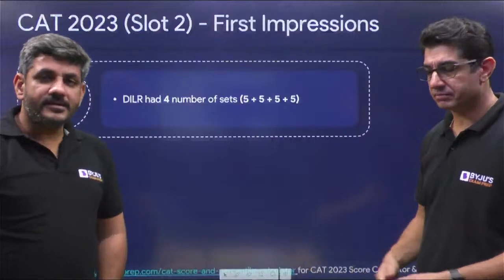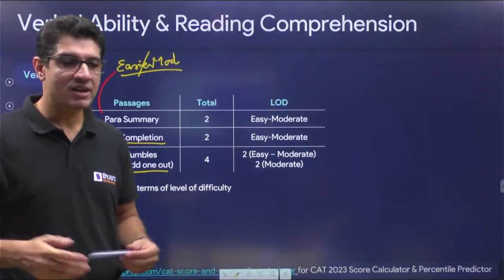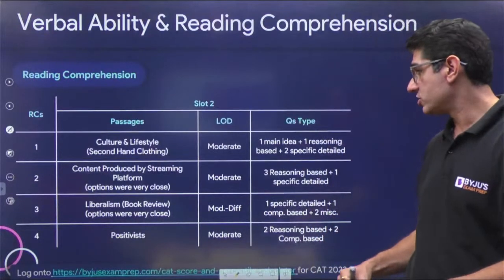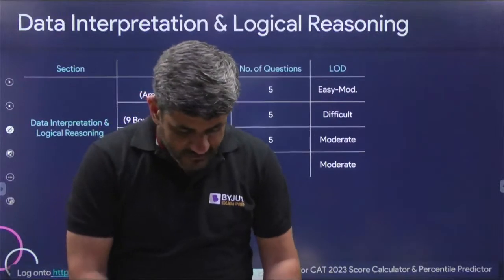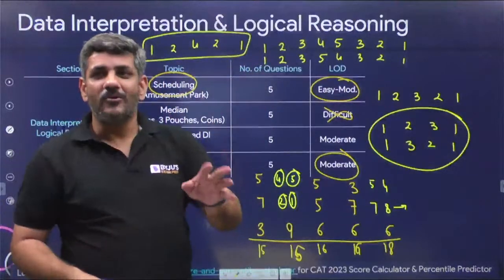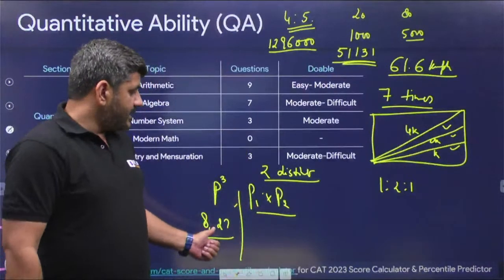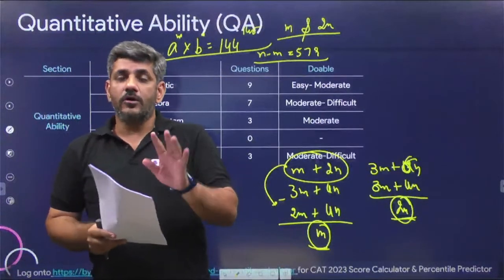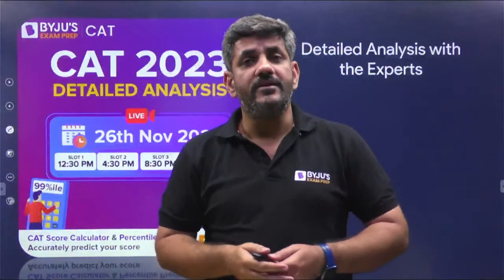CAT 2023 Slot 2 Analysis | CAT Slot 2 Answer Key, CAT Question Paper Solution & CAT Expected Cut Off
CAT 2023 Slot 2 Analysis | CAT Slot 2 Answer Key, CAT Question Paper Solution & CAT Expected Cut Off 2023 by BYJU’S CAT Top Faculties. Watch the complete CAT Paper Analysis 2023 to know which questions were asked in CAT 2023 question paper Slot 2 along with the solution. Know how were the VARC, DILR, and QA sections, as well as the questions asked in CAT Slot 2 question paper 2023. Watch Saral Nashier & Vikrant Kathuria as they discussed the CAT paper pattern trend, CAT difficulty level, type of questions, and CAT 2023 expected cutoff Slot 2.

In this video, we will discuss CAT 2023 analysis and CAT Slot 2 Answer Key 2023 along with the detailed solutions for all the subjects. Here BYJU’S team will cover subject-wise expert CAT Slot 2 Analysis 2023.

●  CAT 2023 VARC slot 2 Analysis (Verbal Ability and Reading Comprehension)
●  CAT 2023 DILR slot 2 Analysis (Data Interpretation and Logical Reasoning)
●  CAT 2023 QA slot 2 Analysis (Quantitative Ability)
●  CAT 2023 slot 2 Section-Wise Analysis
●  CAT 2023 analysis
●  CAT 2023 slot 2 Question Paper
●  CAT 2023 slot 2 Memory-Based Questions
●  CAT Expected Cutoff 2023
●  CAT 2023 Paper Analysis
●  CAT 2023 Slot 2 Answer Key
●  CAT 2023 Exam Analysis
●  CAT 2023 slot 2 Good Attempts
●  CAT 2023 slot 2 Paper Analysis
●  CAT analysis 2023
●  CAT Exam review 2023
●  CAT Score Calculator

Introduction: 00:00
CAT 2023 Slot 2 Paper Pattern: 1:44
CAT 2023 Slot 1, 2 & 3 Paper Pattern Comparison: 3:00
CAT 2023 Slot 2 First Impressions: 3:17
CAT 2023 Slot 2 VARC Analysis, Question Paper & Answer Key: 12:28
CAT 2023 Slot 2 DILR Analysis, Question Paper & Answer Key: 35:27
CAT 2023 Slot 2 QA Analysis, Question Paper & Answer Key: 48:32
CAT 2023 Slot 2 Score vs Percentile: 1:14:27
Conclusion: 1:16:59